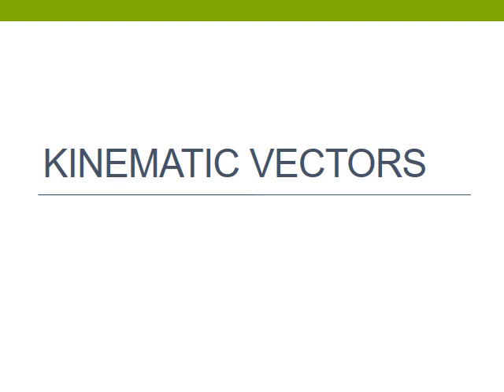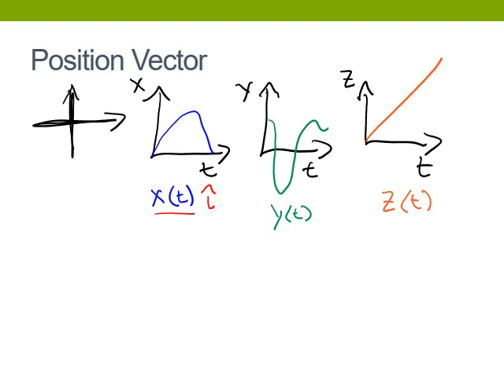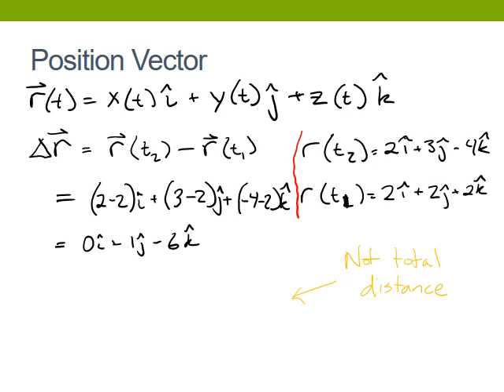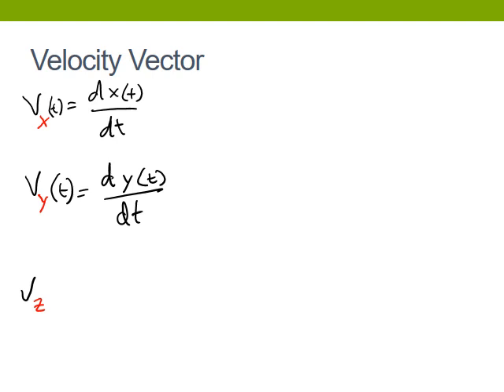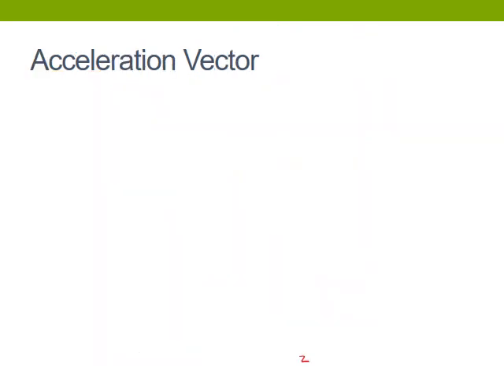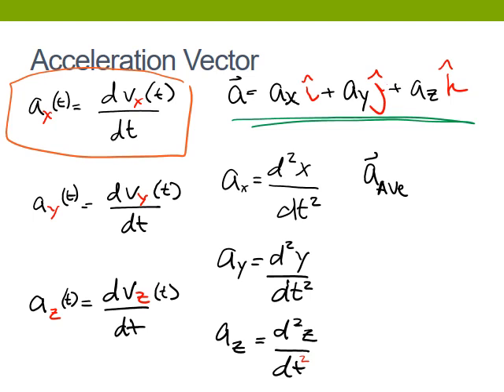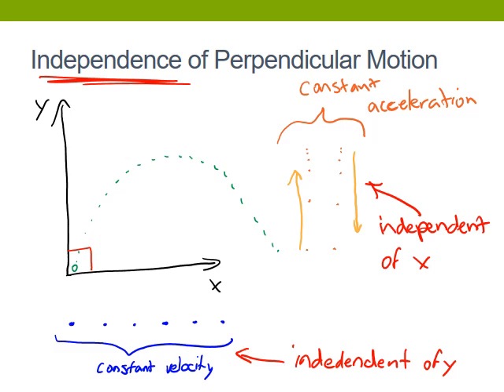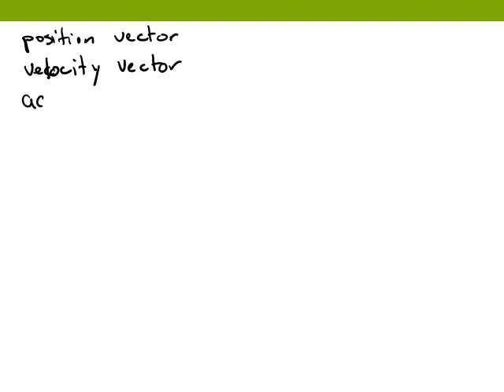2D Kinematics - Kinematic Vectors